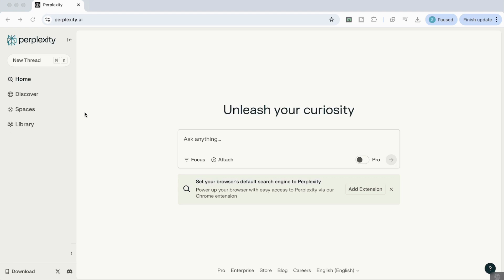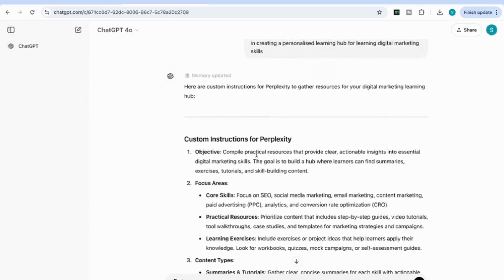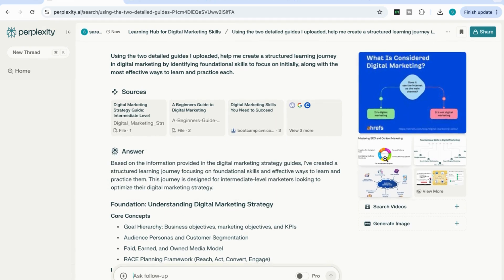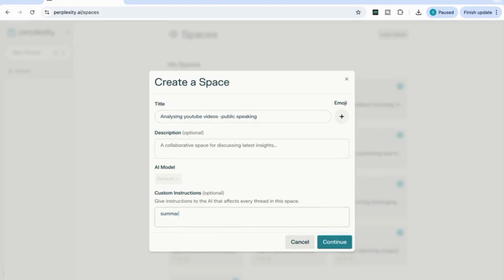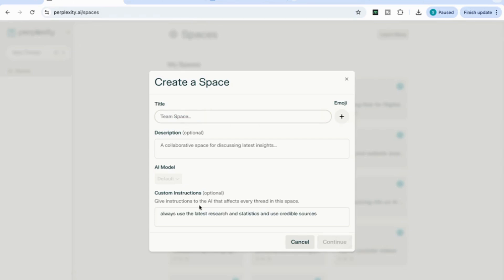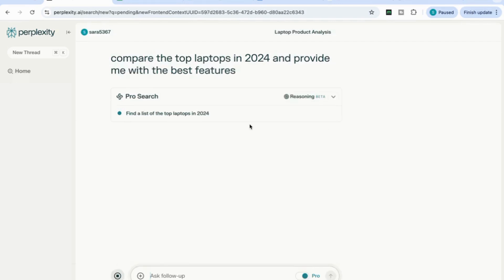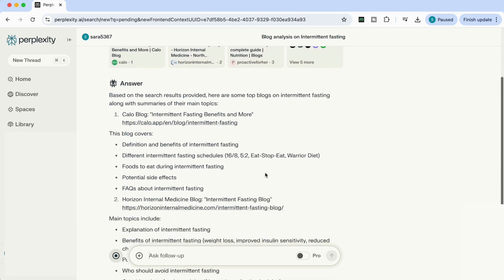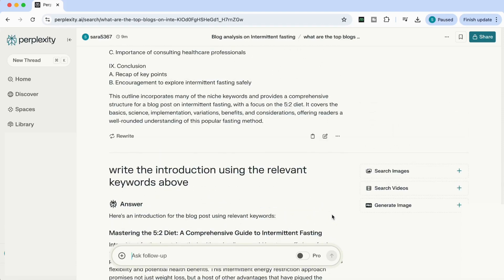5 Incredible Ways to Use Perplexity Spaces!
In this video, I’ll walk you through five incredible ways to make the most of Perplexity Spaces! From creating your own learning hub and organizing research to analyzing videos and products, Perplexity Spaces offers versatile features that can transform your everyday work.